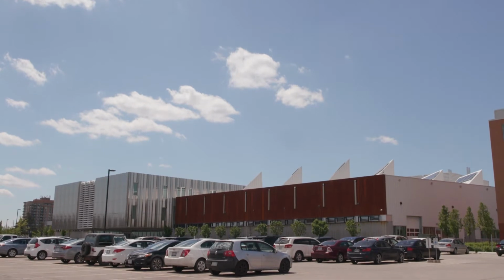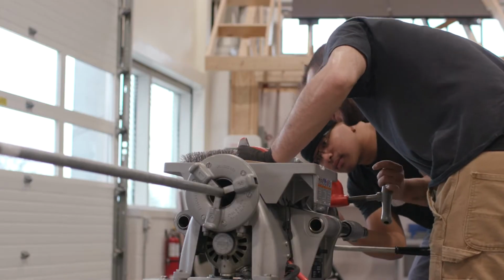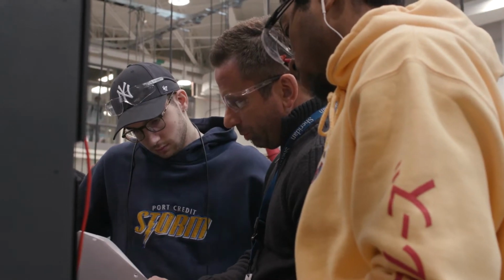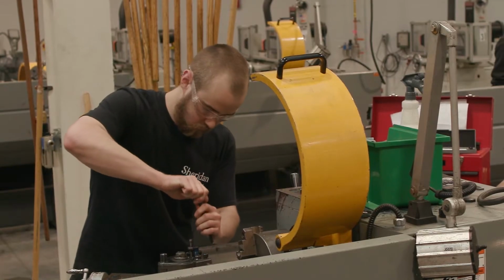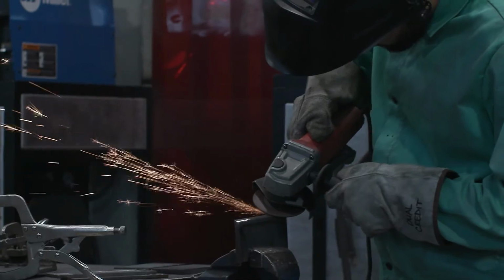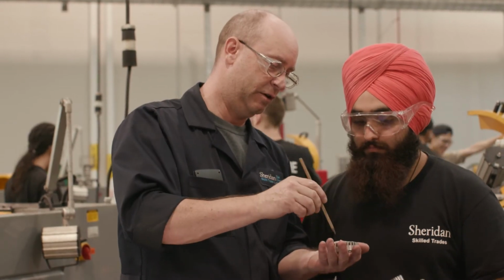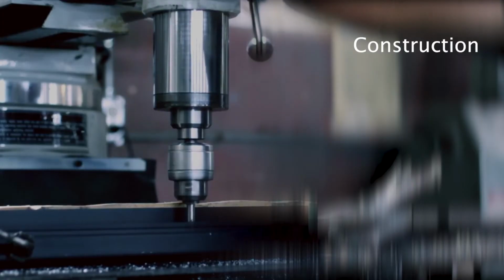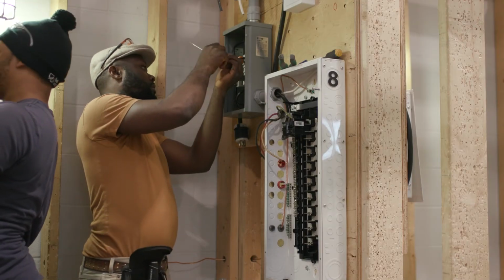Sheridan - The Magna School for the Skilled Trades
Nothing speaks to the robust training you’ll receive at Magna’s School for the Skilled Trades more than the tremendous support we receive from Industry.

We work closely with Industry partners like Magna International, BMD Tool and Machine, Diescan Tool, and MetriCan  to ensure our programs are cutting-edge, our students are supported, and that our graduates leave our workshops as skilled, capable tradespeople.